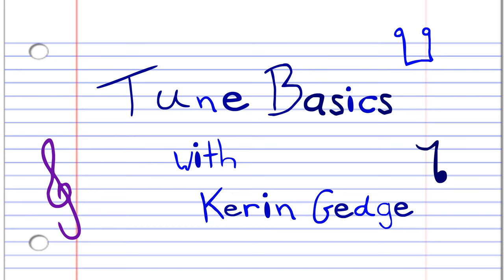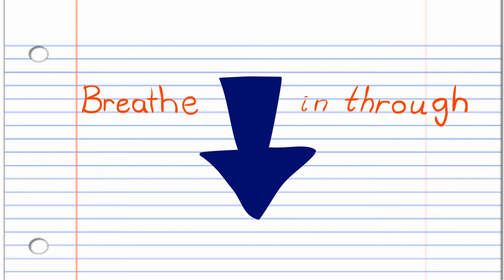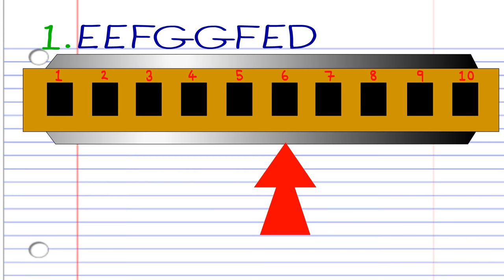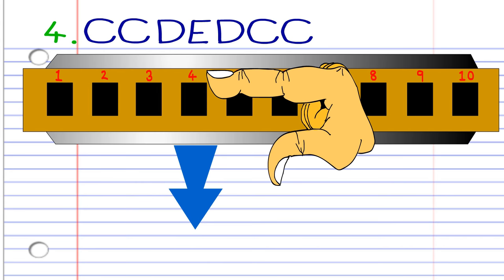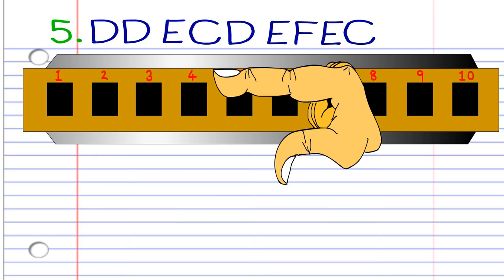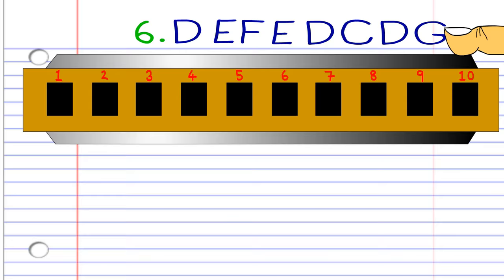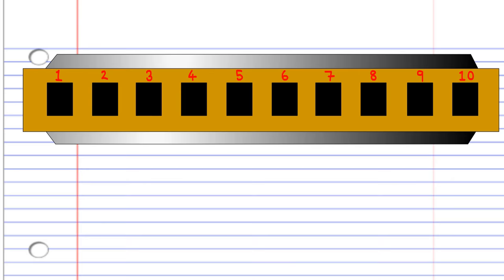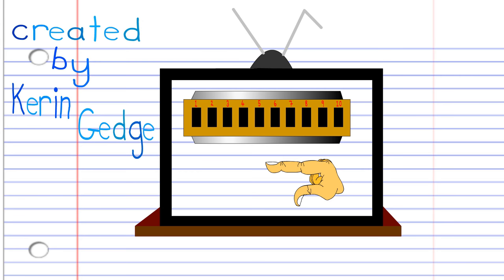How to Play Ode to Joy on the Harmonica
In this easy to follow lesson I will show you how to play Beethoven's OdeToJoy from his all time classic 9thSymphony.

This tutorial is part of my series TuneBasics which aims to teach the very basics of how to play instruments like the Harmonica and eventually the TinWhistle, Concertina, Piano, Guitar and the Recorder so stay tuned.